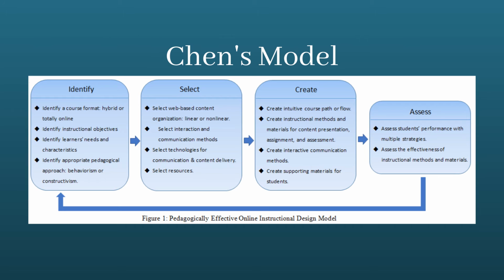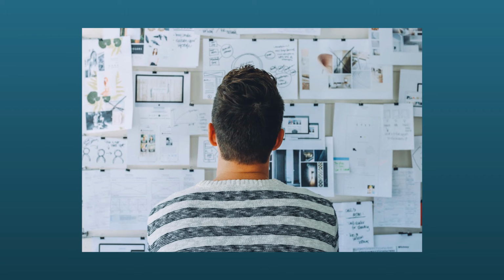Instructional Design Final Project